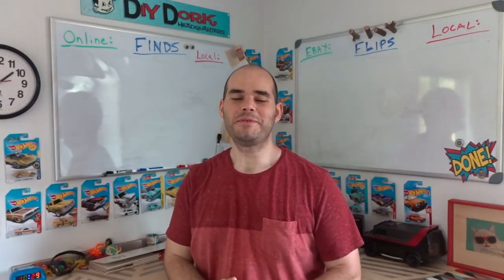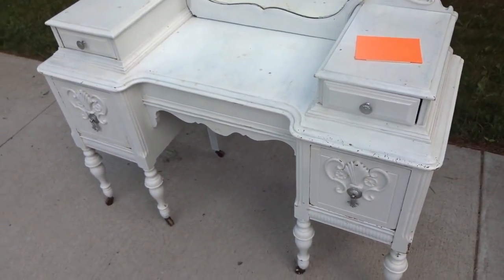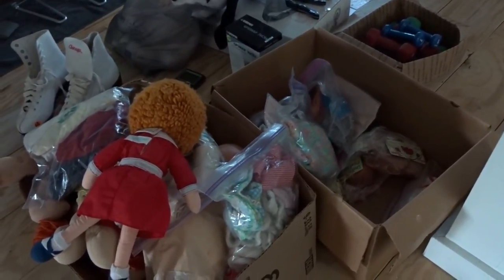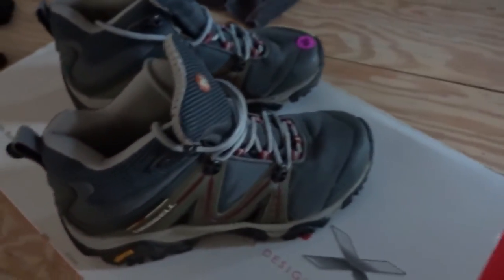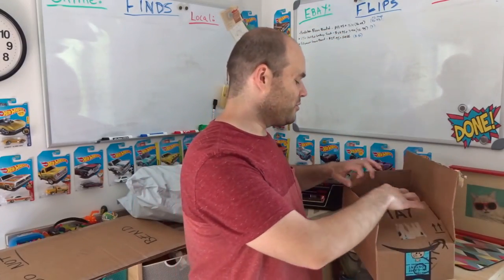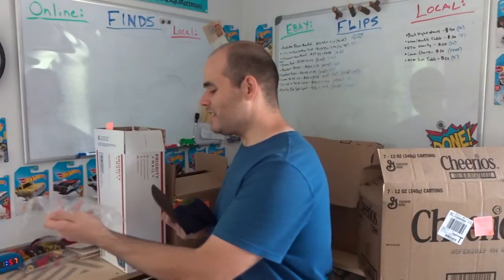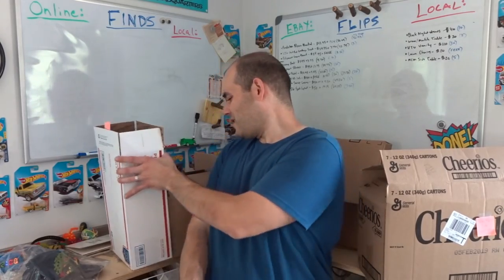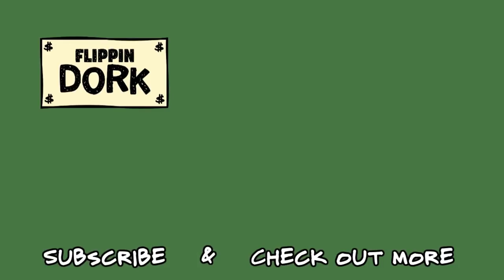Flipping Cheap Furniture on Facebook - Flips & Finds #47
Thanks!
- Kevin